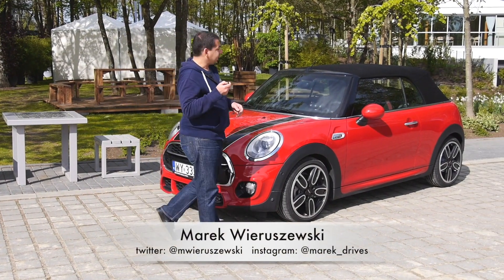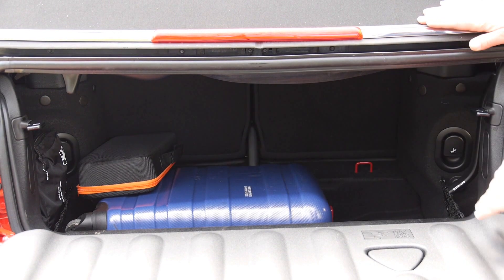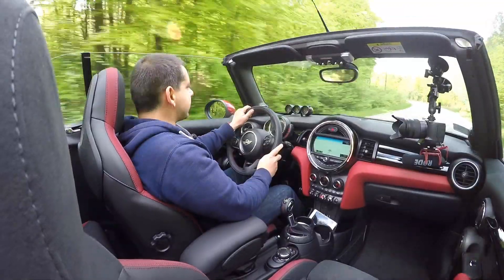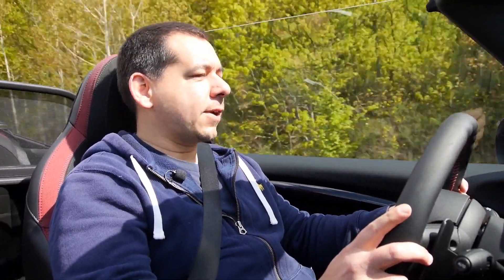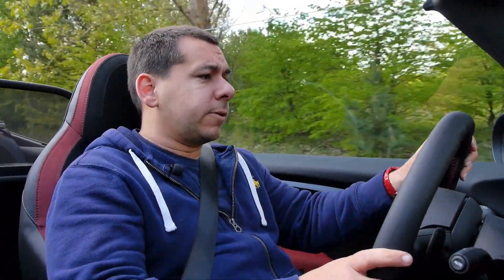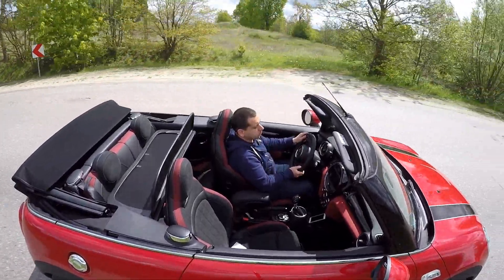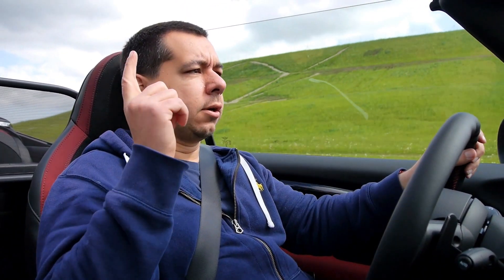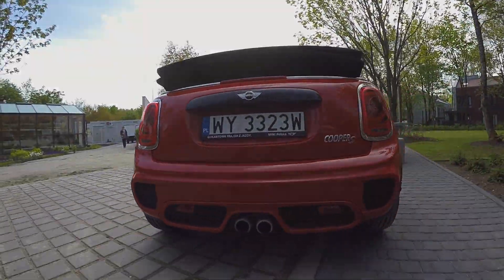MINI Convertible 2016 F57 (ENG) - Test Drive and Review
MINI Convertible 2016 or Cabrio, as it is known depending on the market, is a sum of reasons to buy it. MINI Cabrio is a very well executed product. Not a car. Product.